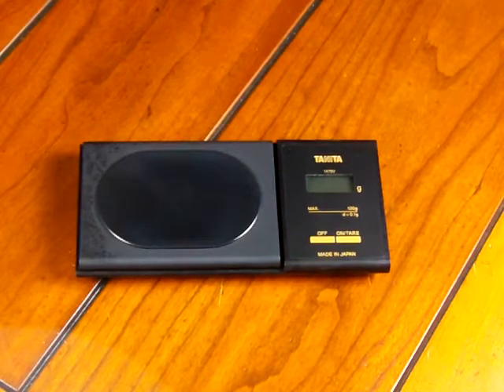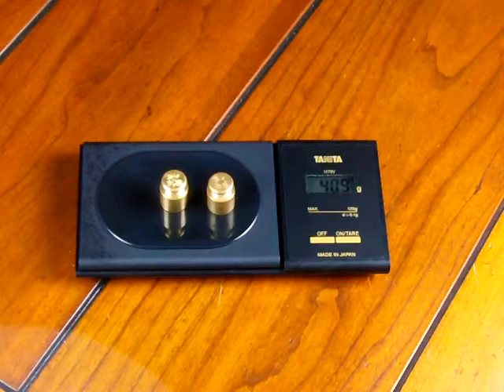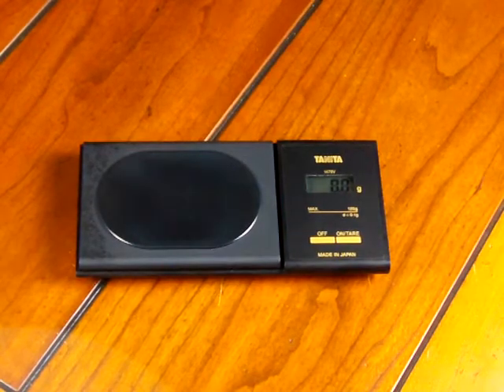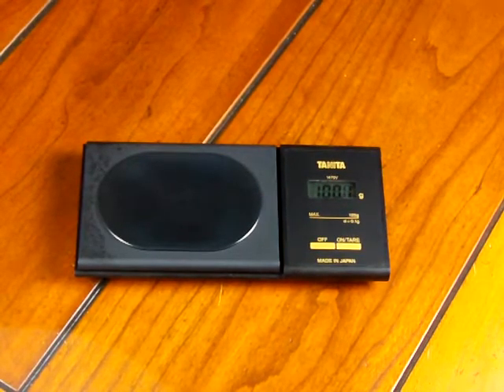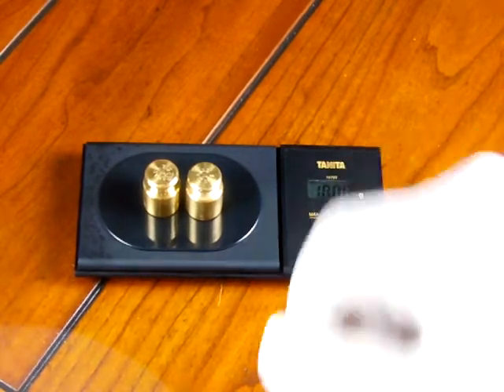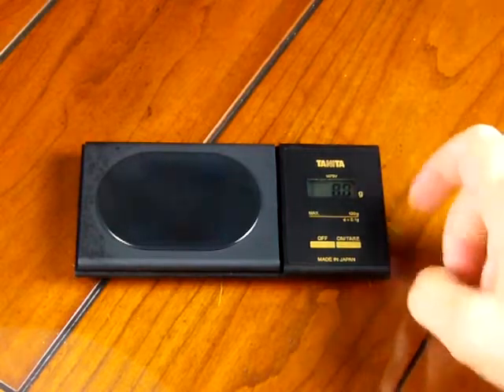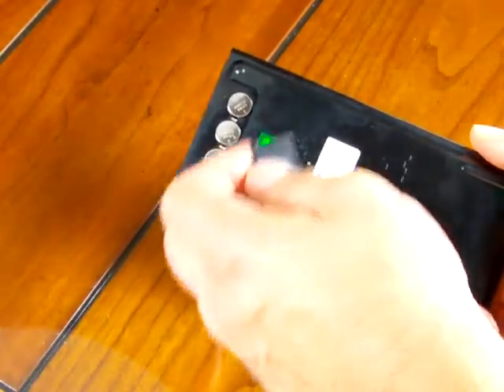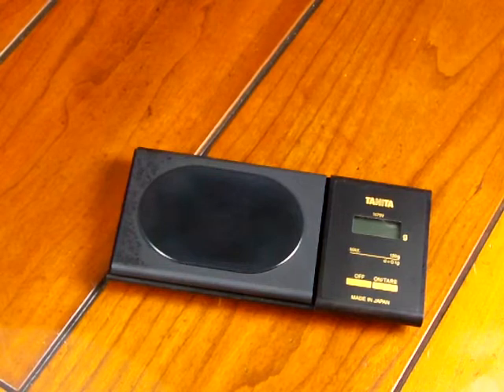How to calibrate Tanita 1479 pocket scale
is the online source for pocket scales to micro balances. Learn how to calibrate the Tanita 1479V using two 50 gram calibration weights. Calibration is easy and your digital scale will weigh accurately. To see the full line of pocket scales we offer

Have questions about calibration? Want to know if a scale comes calibrated with a certificate of calibration?  The answer is NO and please review